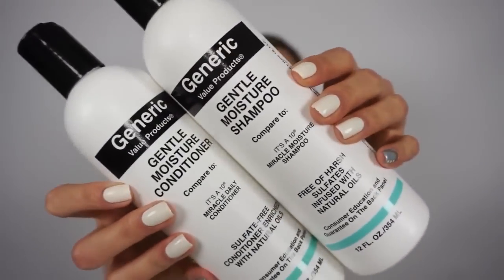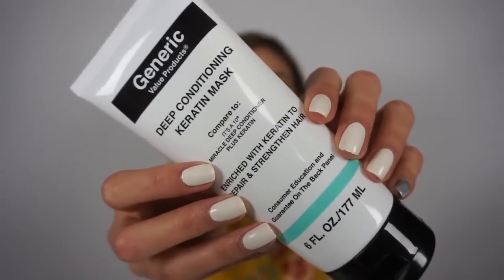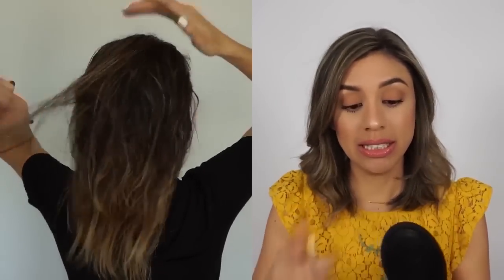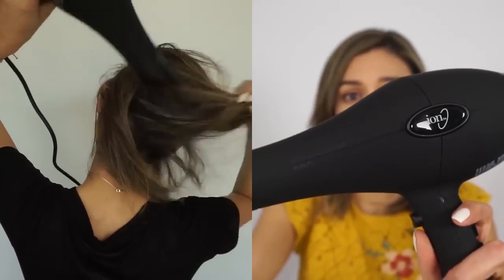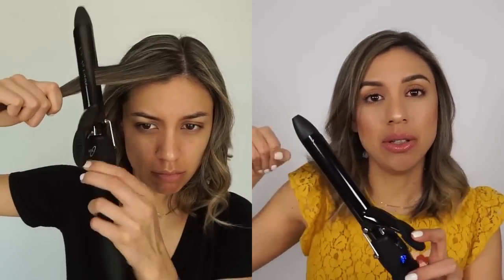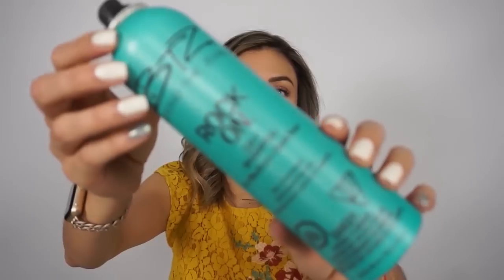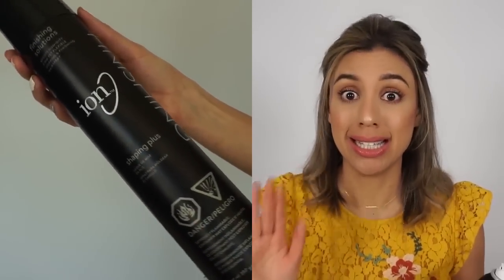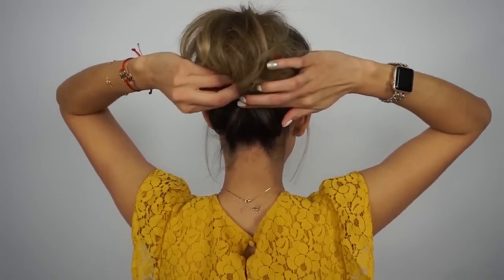3 Easy Second-Day Hair Styles (+ More!)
Dani (@coffeebreakwithdani) walks you through her wash day routine, plus 3 step-by-step hassle-free looks to extend your style!

See more from Dani: Instagram.com/CoffeeBreakWithDani